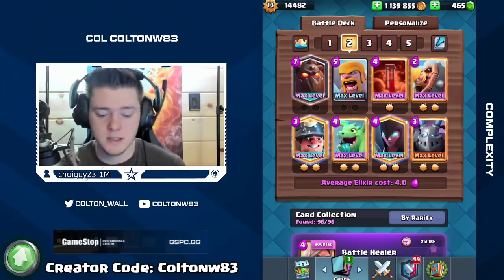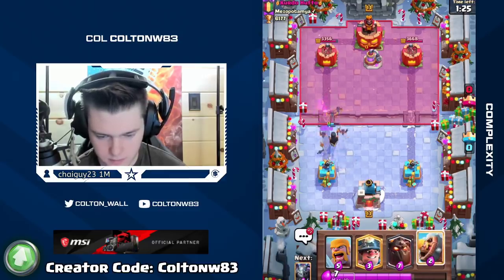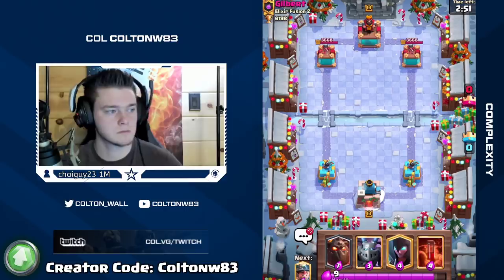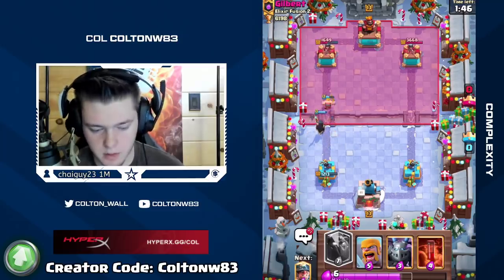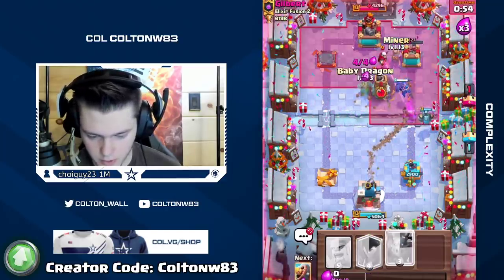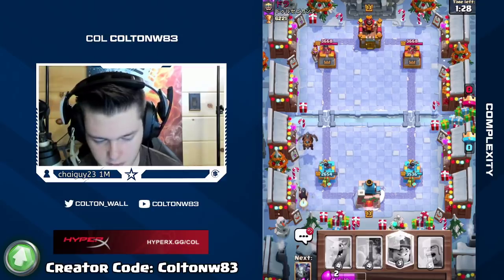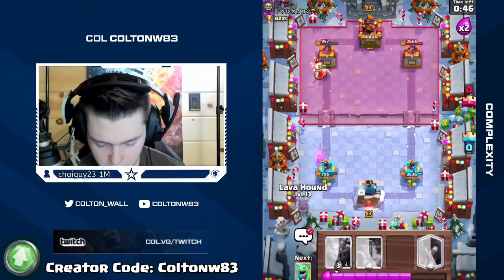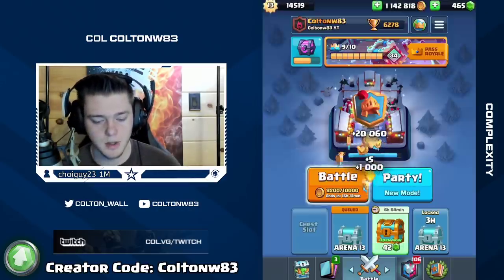LAVA HOUND IS BACK IN BUSINESS! TOP LADDER - Clash Royale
LAVA HOUND IS BACK | Coltonw83
Lava hound is back and stronger than ever! This is the best lavahound and beatdown deck right now in my opinion!